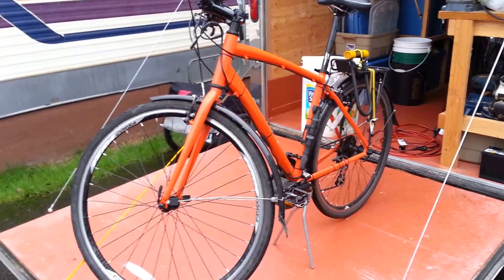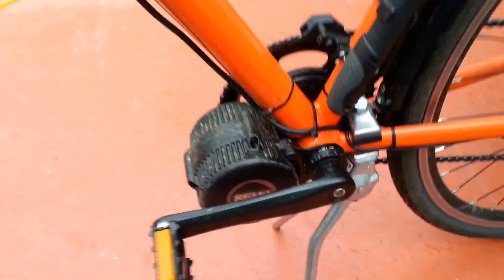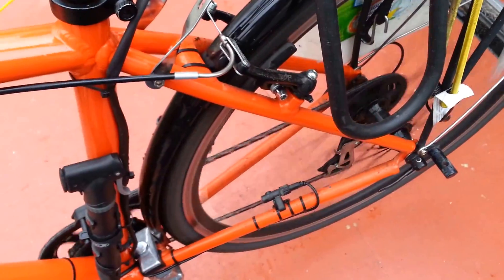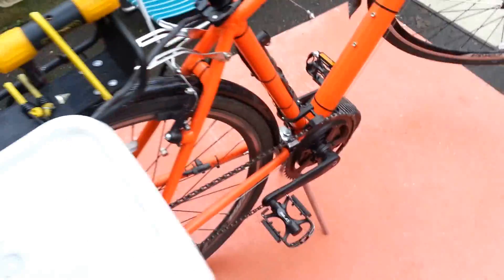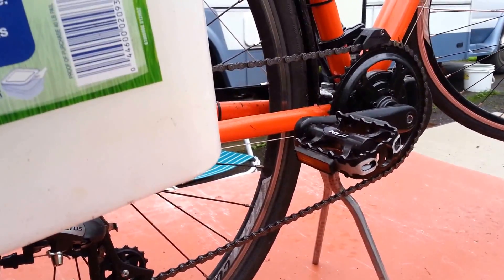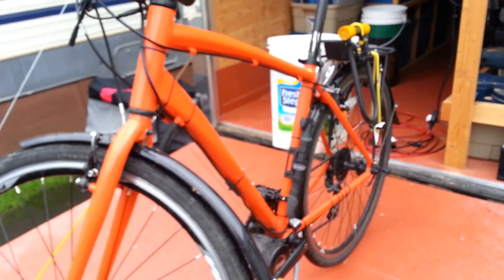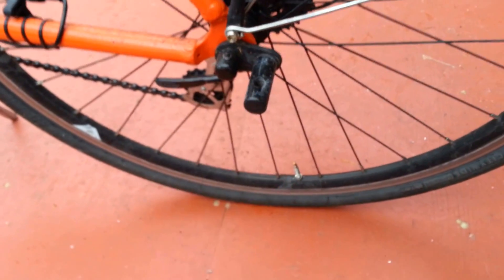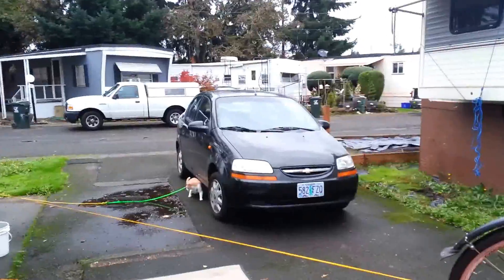Bafang 8FUN Mid Drive - Electric Bicycle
A 500 watt Mid Drive kit installed in my bicycle.  The kit is a Bafang 8FUN purchased online.  The battery is a 36V 10 Ahr Lithium Iron Phosphate pack.